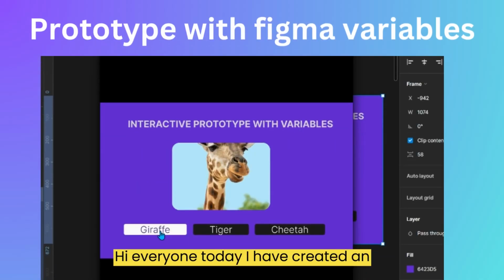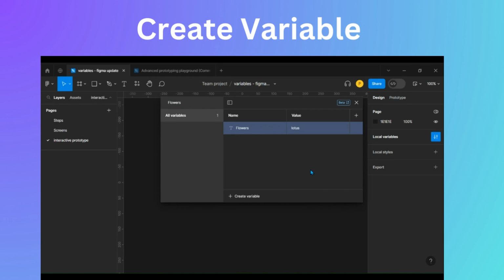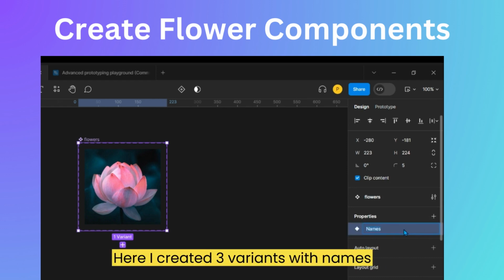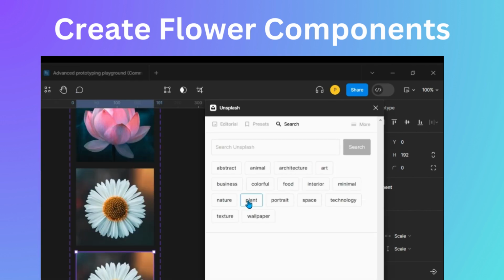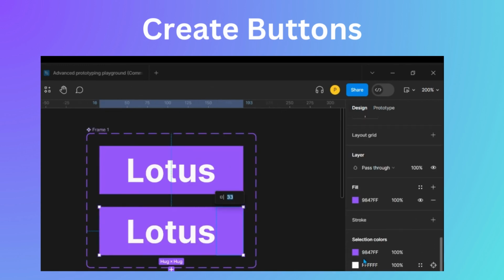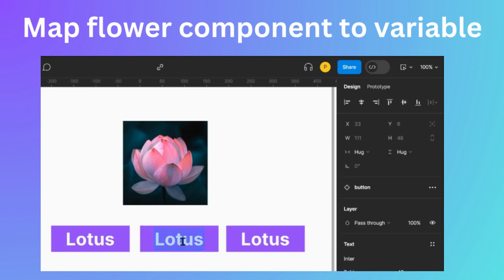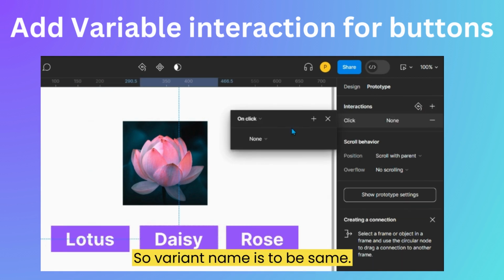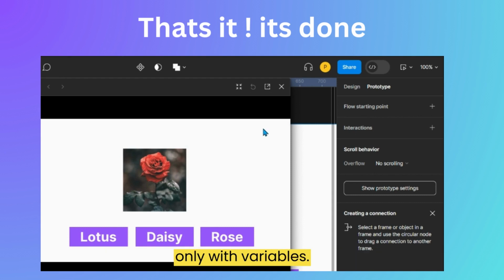Figma Advance Prototype with no links : Figma update 2023 - master variable prototyping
I have created a simple photo change interactive prototype using variables in Figma's latest update, which enhances the concept of prototyping.

buttons to dynamic content, we'll guide you step-by-step through the process of harnessing Figma's variable magic to bring your designs to life.

My artboard is now clean without the clutter of prototype links.

Happy Learning !